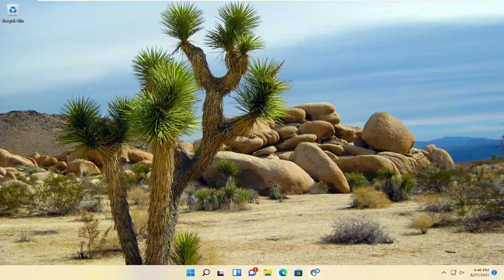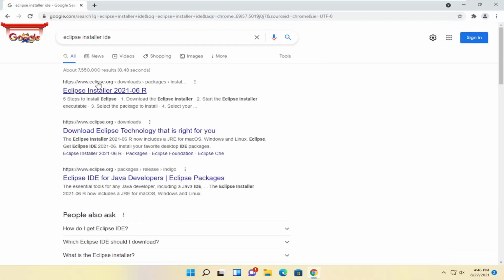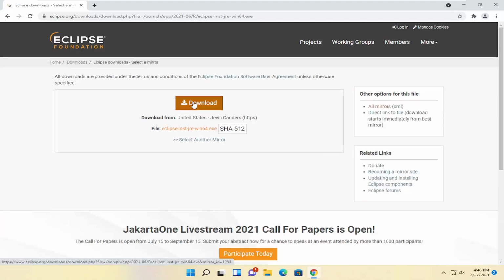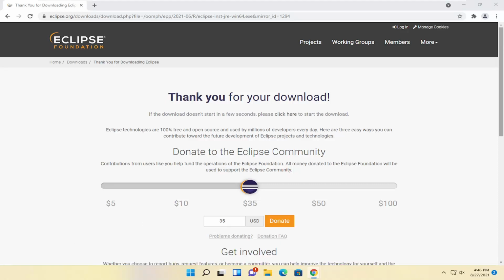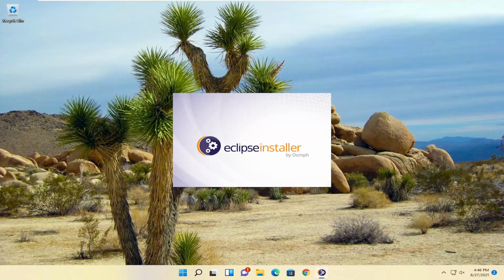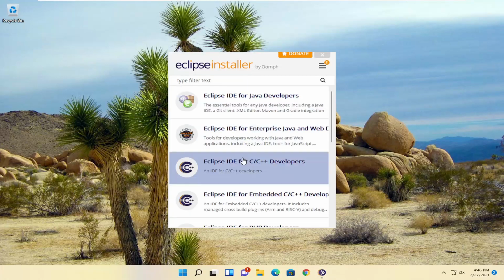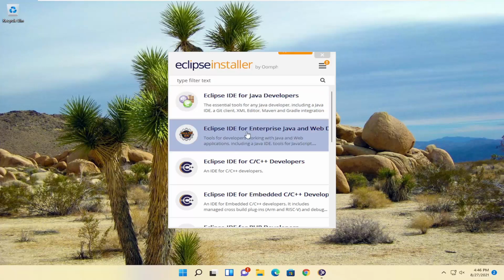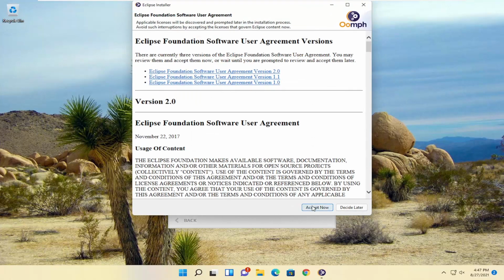How to Install Eclipse IDE in Windows 10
Learn Step by step tutorial on How to install Eclipse IDE for JAVA Developers on Windows 10.